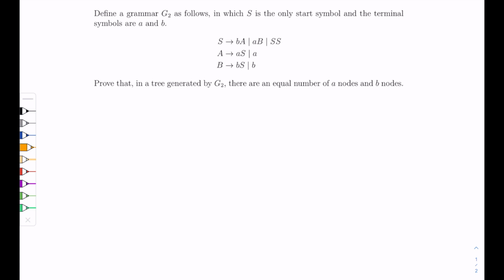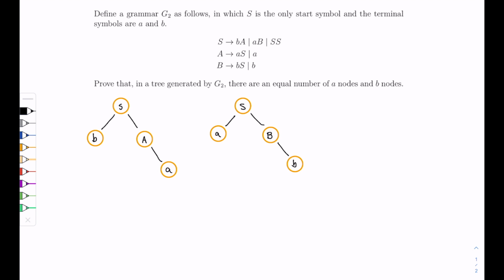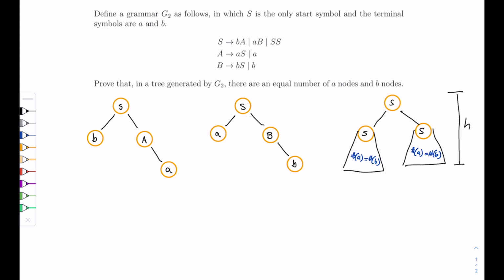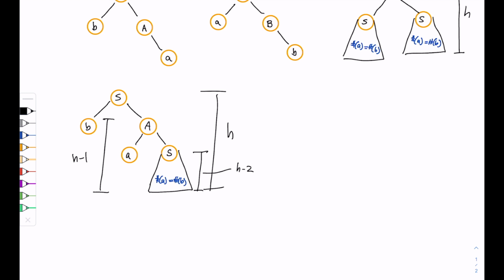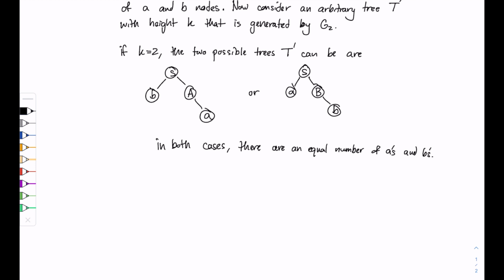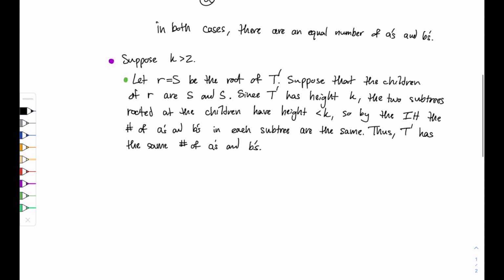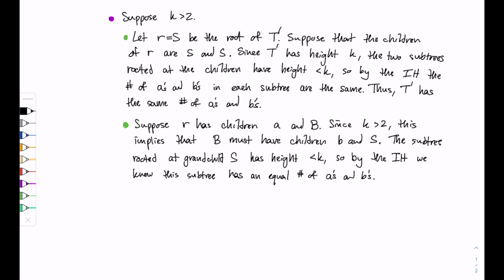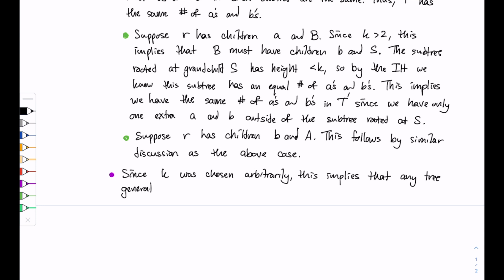Walk-thru on Grammar Trees | Summer 2022 | CS 173 at UIUC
Doing a walk through proof on grammar trees for a problem seen in CS 173 at the University of Illinois at Urbana-Champaign. The question is to help understand induction on trees and specifically give students some insight on working with trees generated by grammars.